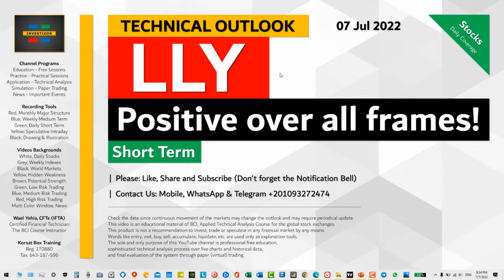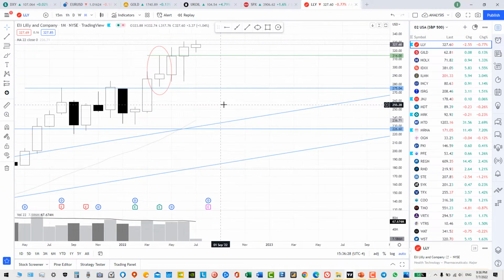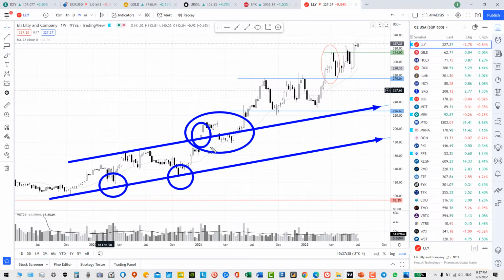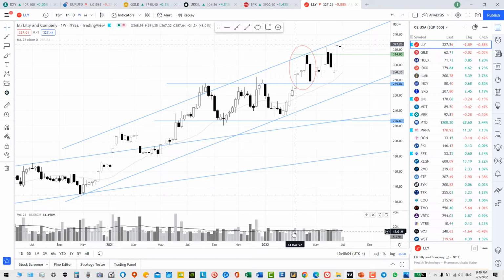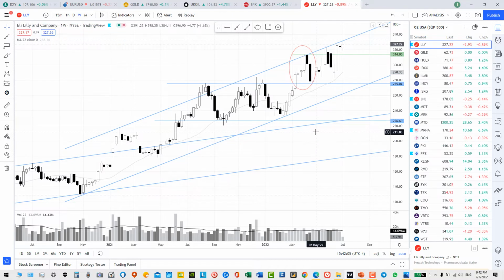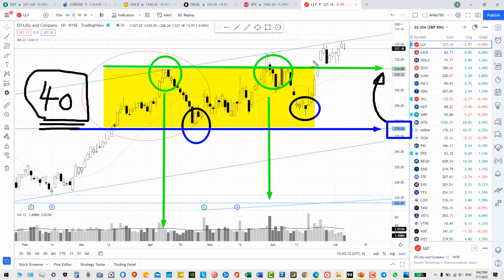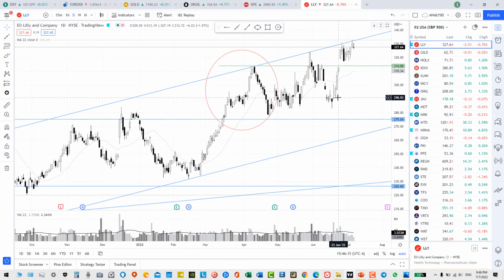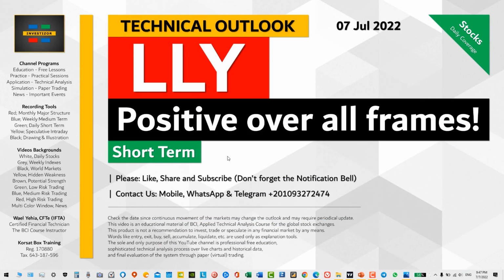Technical Analysis | Eli Lilly - LLY / 07.2022